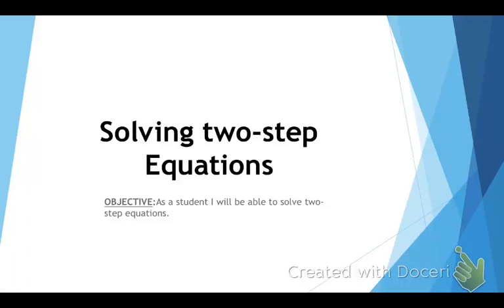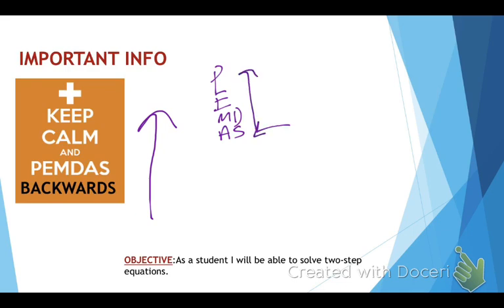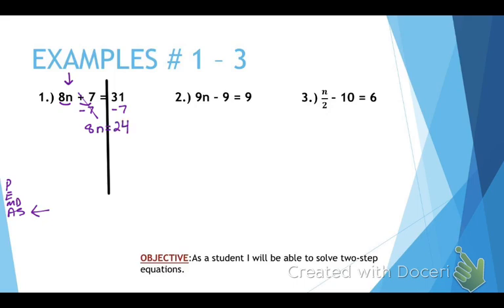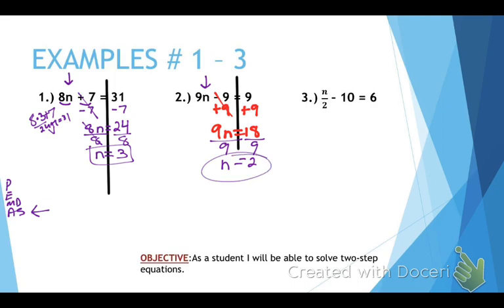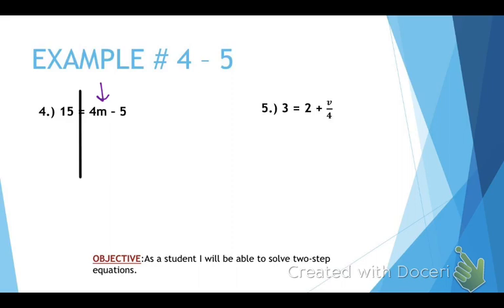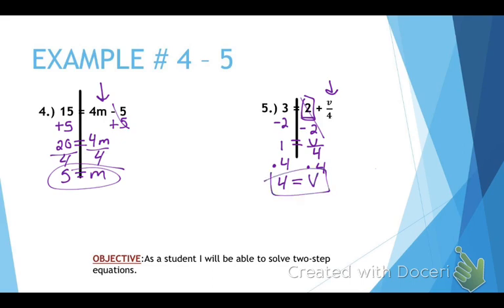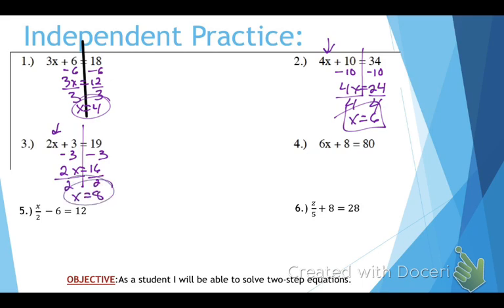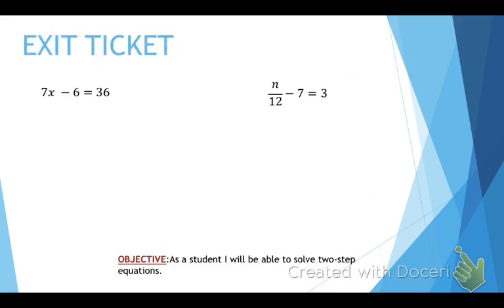Solving two-step equations